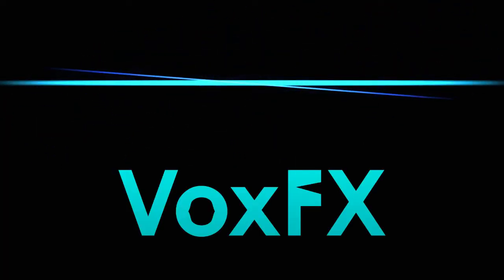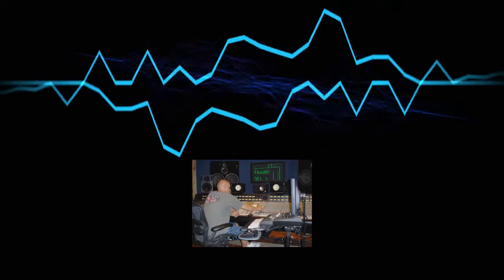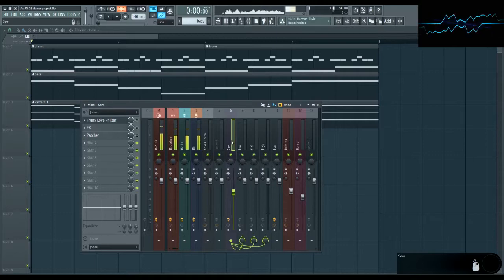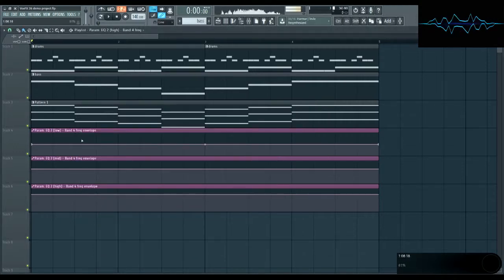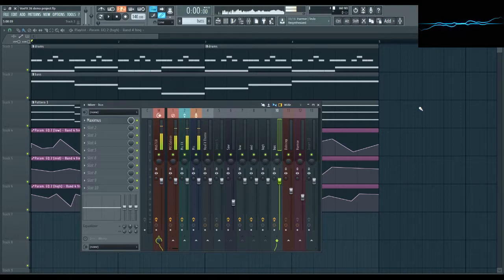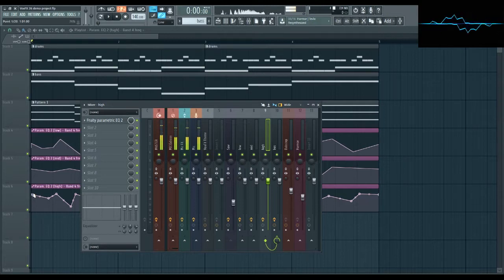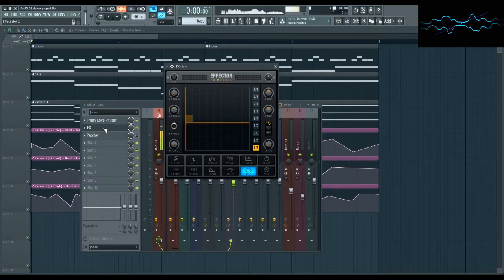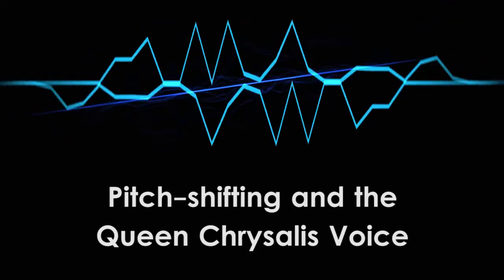Why Are Sounds "Voice-Like"? - VoxFX Ep. 26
Ever wondered why some sounds almost seem like they're talking to you? I discuss that and more in this tutorial. I explain why things sound voice-like (0:24), and demonstrate one way to MAKE a sound voice-like (1:41). This is the foundation for many tutorials to come, so you don't want to miss it.